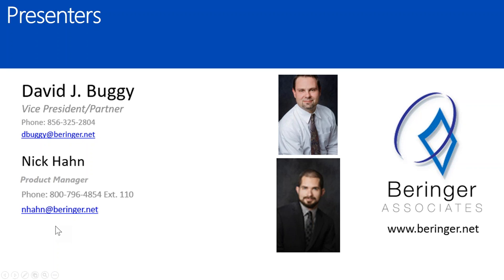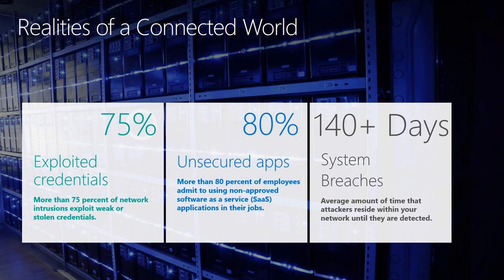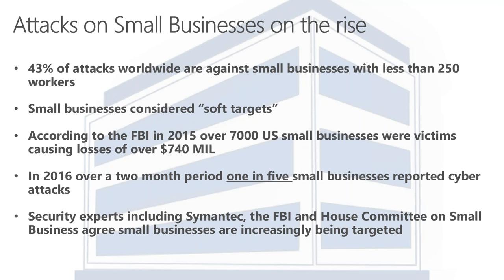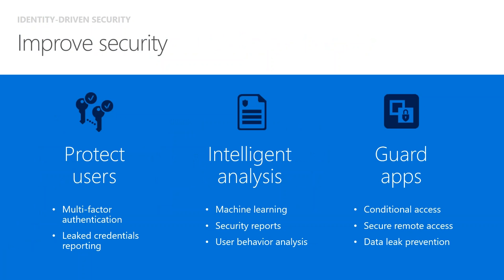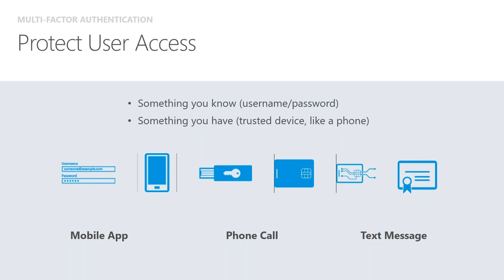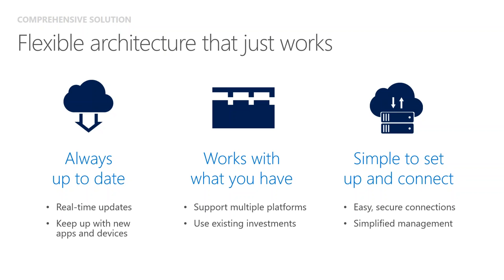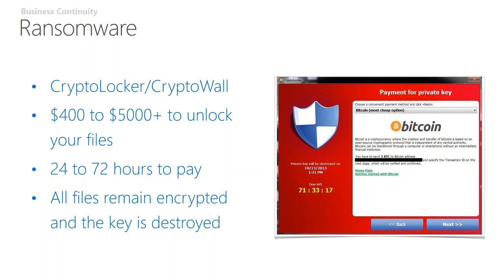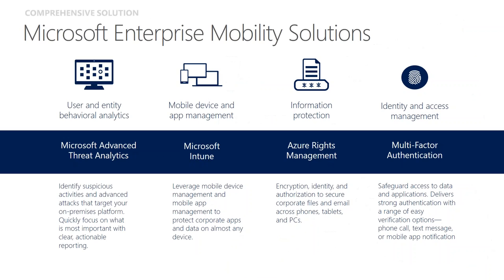Cyber Security - Keeping Data Secure in a Connected World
Webinar recording